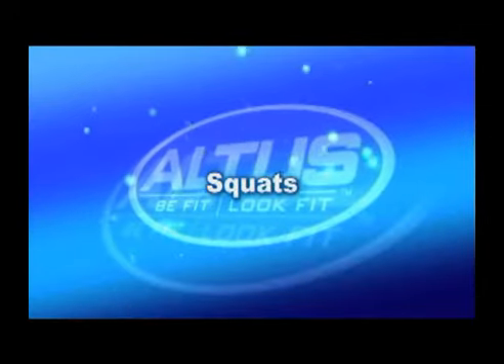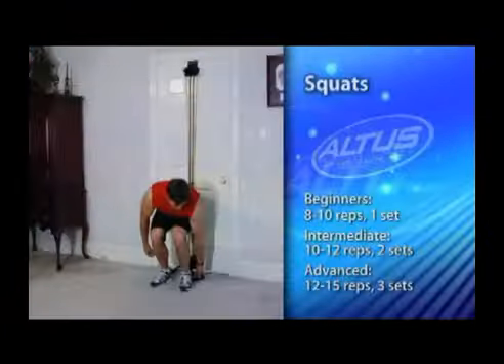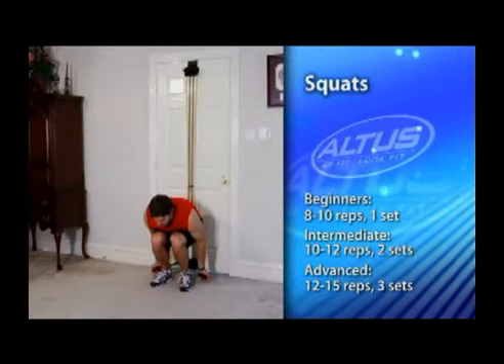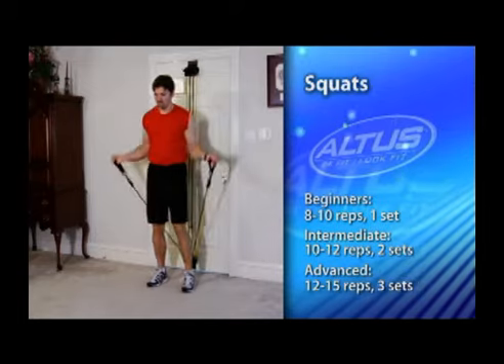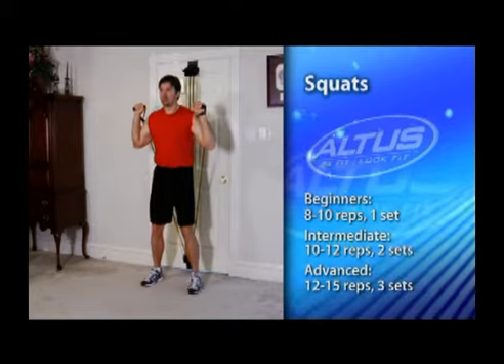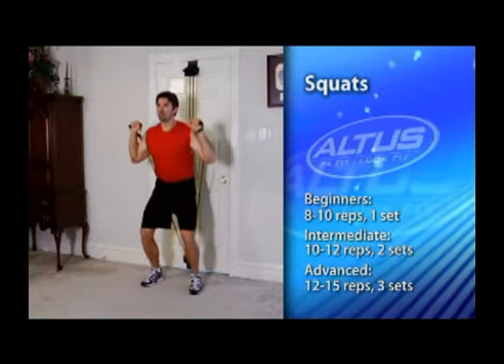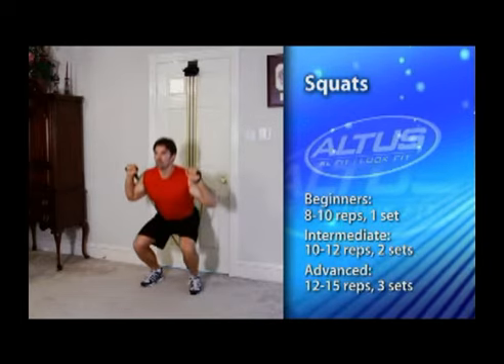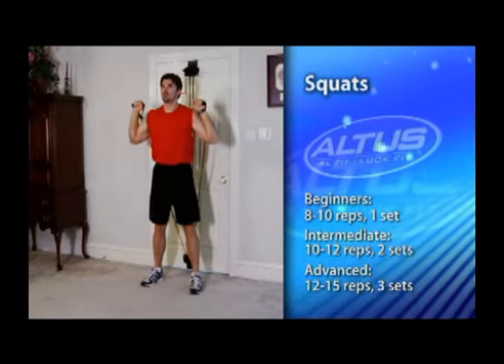Home Gym Squats